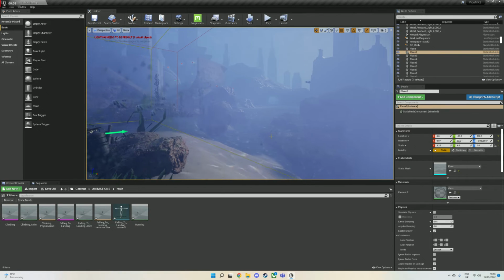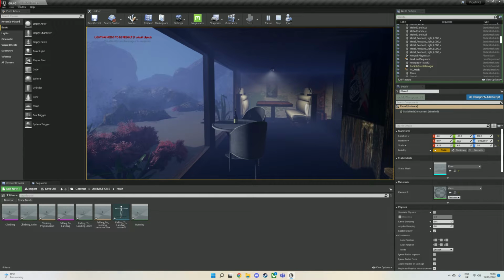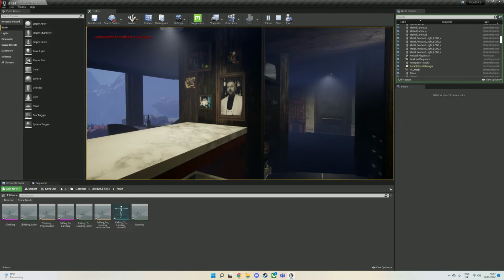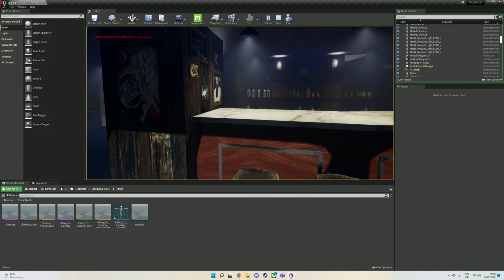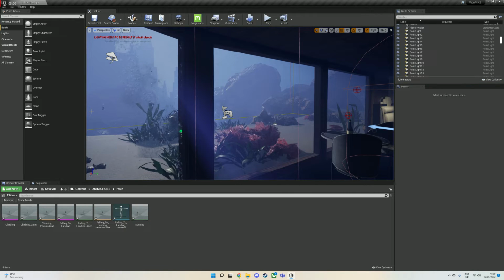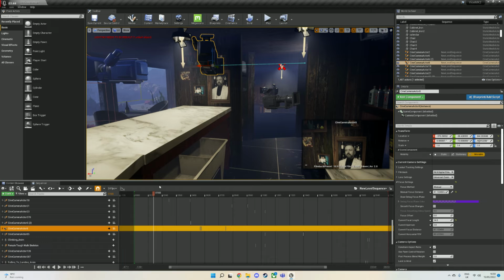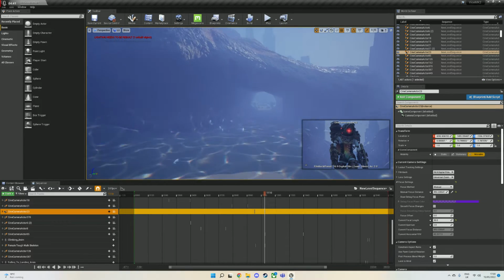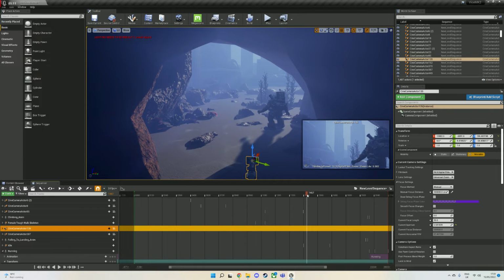Unreal Engine Grad Project Update 15/05/22